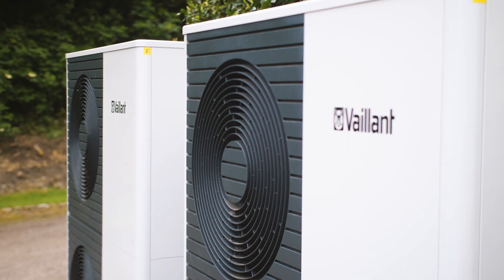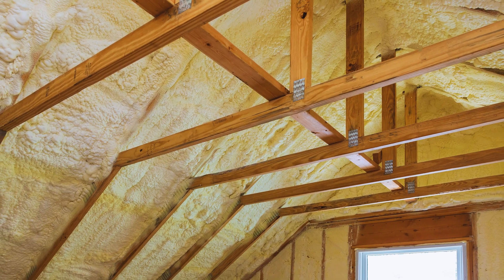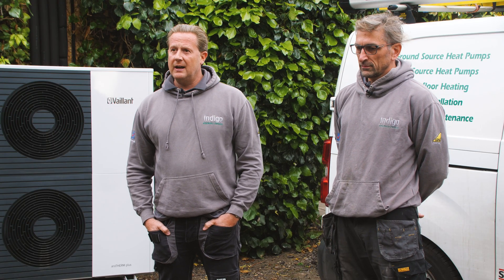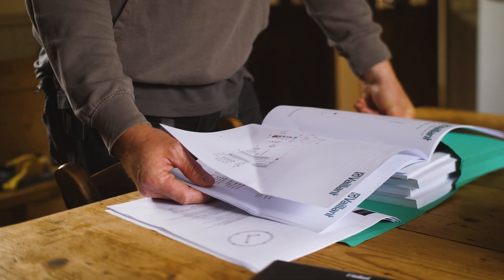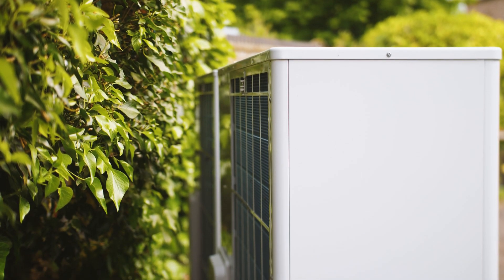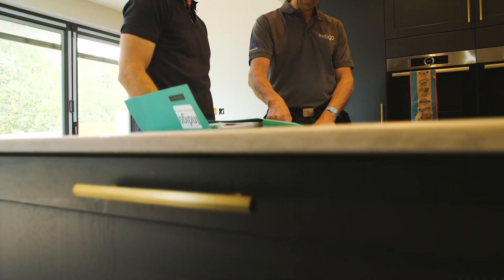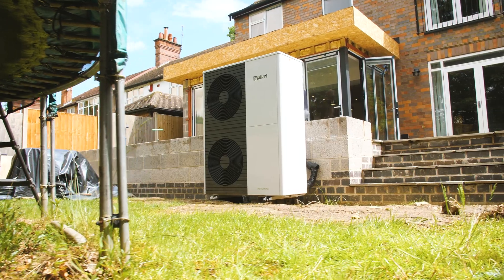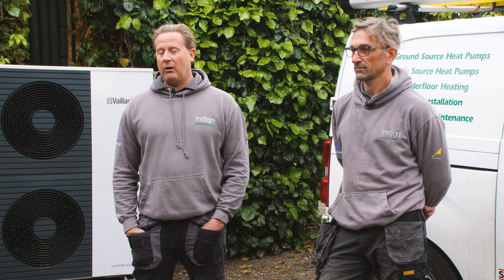Advice For Installers - Heat Pumps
At Vaillant, we are proud to offer continuous support to our installers.

We provide free training courses on our renewable heating solutions, so you can begin the journey to diversifying your business.

We joined Indigo Renewables, during one of their recent installations, to find out how they’ve benefitted from our support, and what their customers love about the aroTHERM plus heat pump.